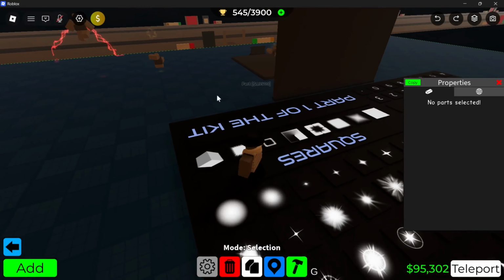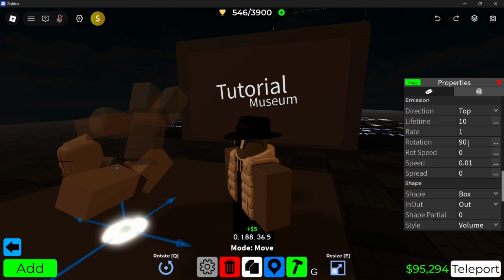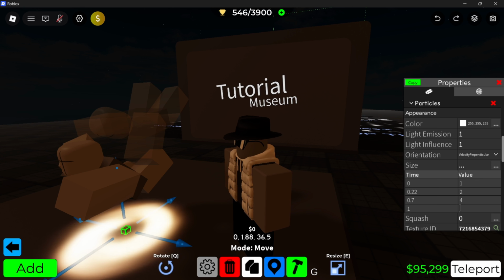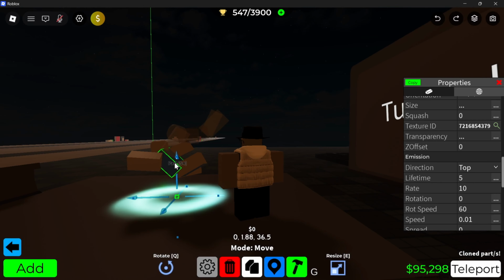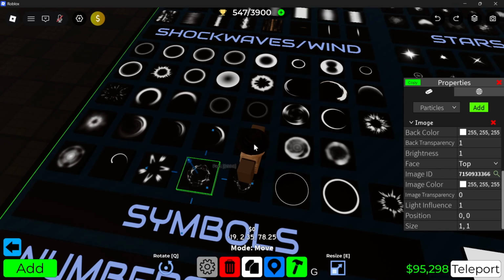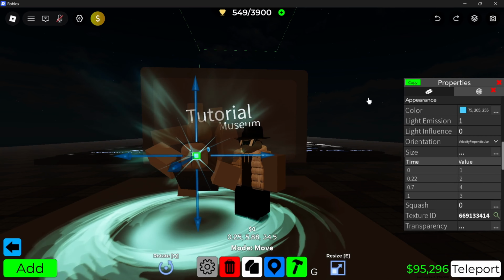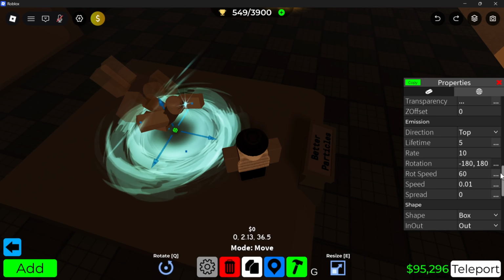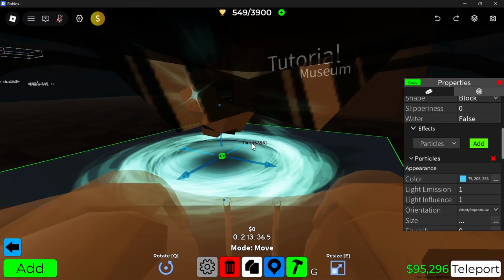How to make better particles in obby creator | Full Tutorial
You should watch this video to the end to become my best friend 🫵💖